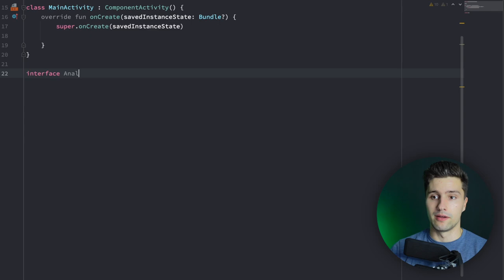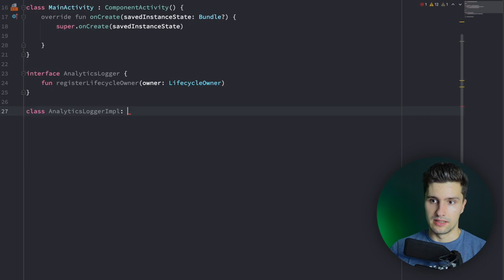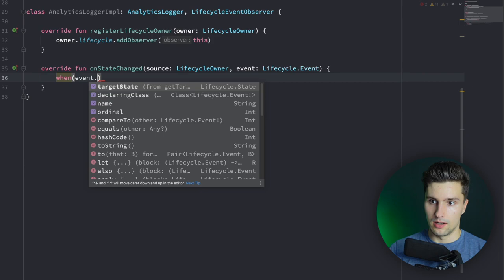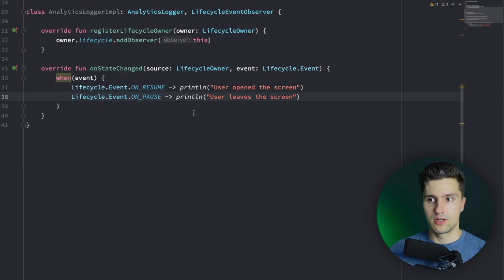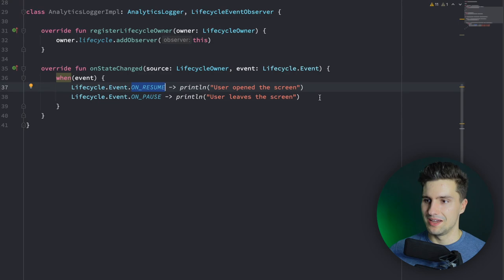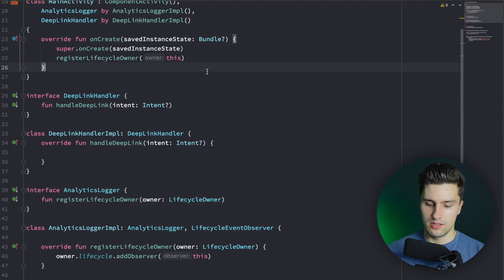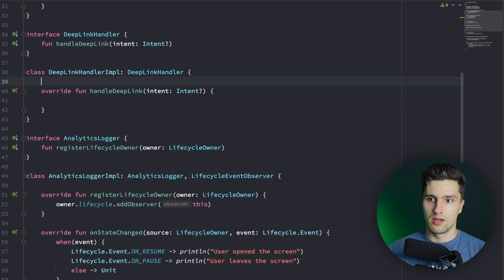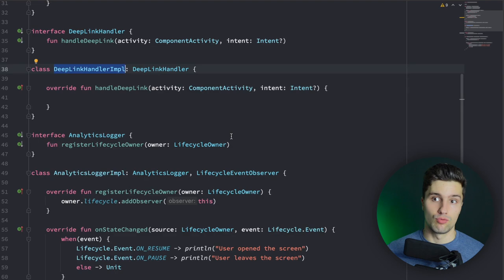Full Guide to Delegation in Kotlin - Android Studio Tutorial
Delegation is a concept in software that allows us to delegate some work from one object to another and is commonly seen as alternative to inheritance. In this video, I'll show you how you can benefit from it in your Android project.